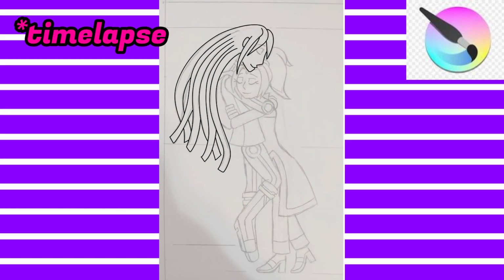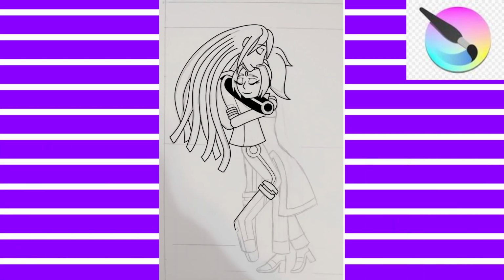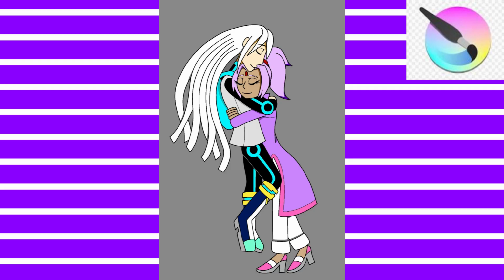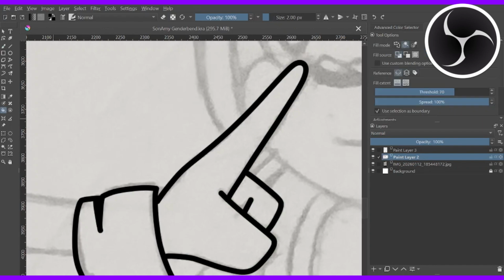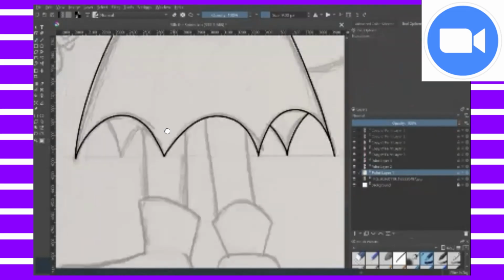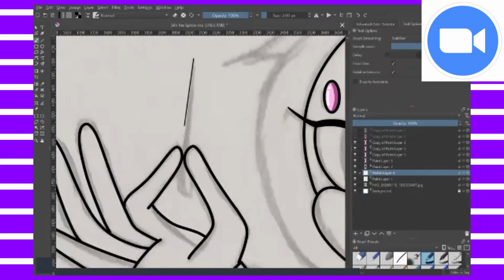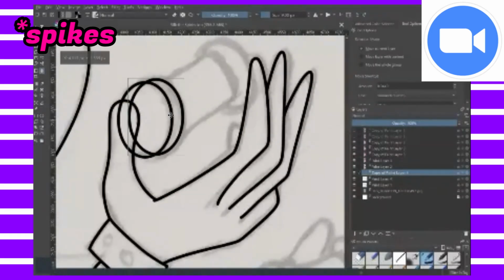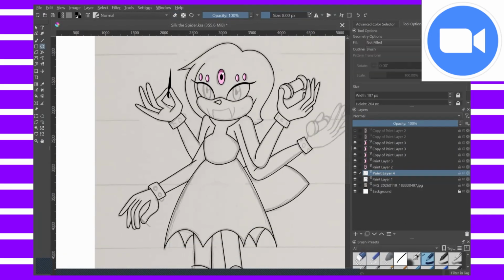I Tried Two Recording Softwares to Experiment and to Have Fun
I want to say this one last time: I am NOT a tech-savy person nor am I giving a review. I'm only sharing my experience and experiment a software and a tool. They are plenty of YouTubers who have done plenty of work of researching, experiment, and everything that will explain a much MUCH better job than I can. Besides, I looking if more experience users that can help use the tools better and have a better understanding of them.

Oh sorry about the weird choice of music. I choices are minimal.